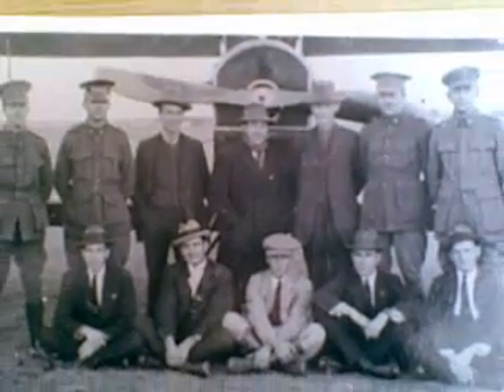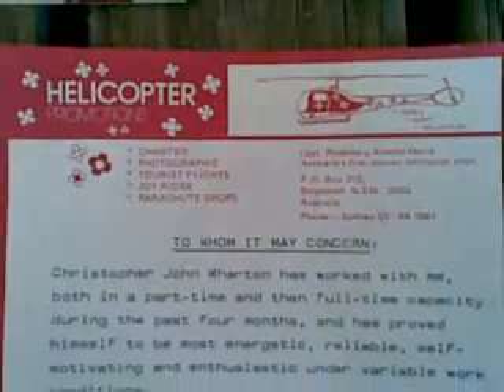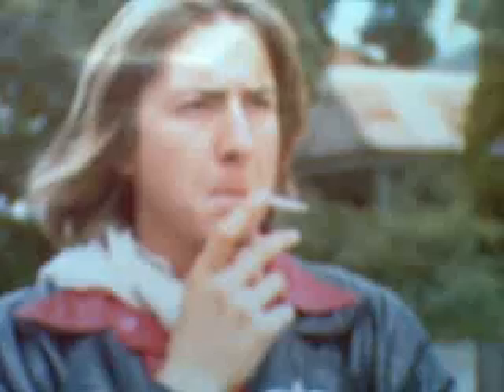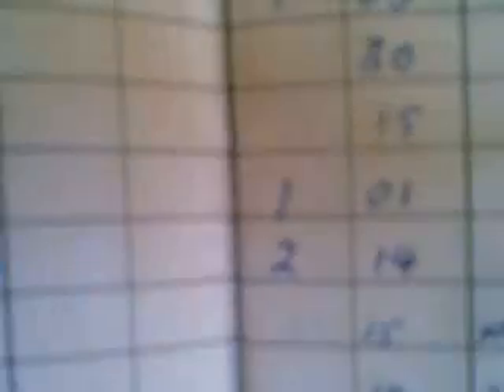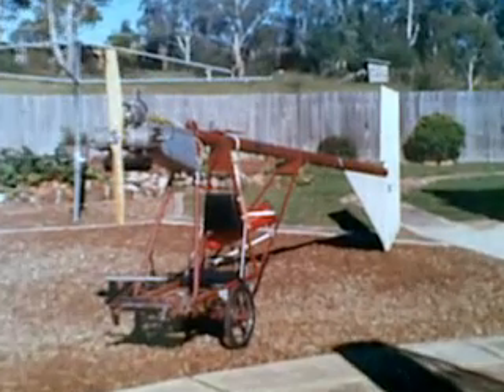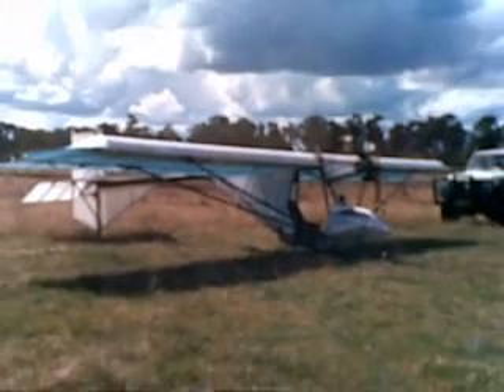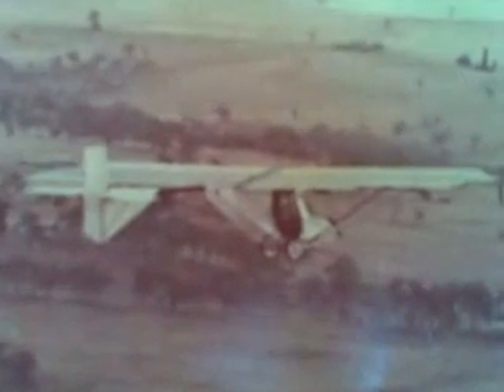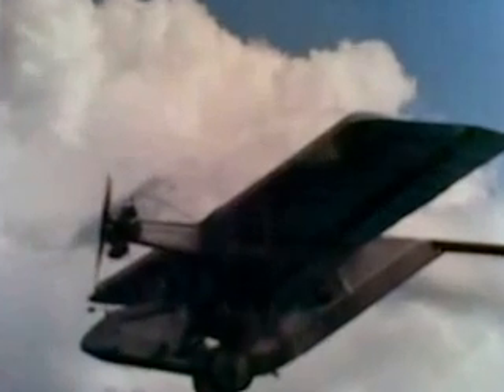Test-Flying, For Autodidactic Aeroplane-Designers...(VJ-24w SUNFUN/Budgerigar).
Pteradactyls in the Family Tree. Obviously, like the Little Lizard that boasted of being a Brontosaurus, on hìs Grandfather's side...!

   Flight-Testing the 22Hp VJ-24w, SUNFUN/Budgerigar...
December 1991 to May 1992... From Taxi-Tests to finally flying inverted, at an altitude of 5 feet, & I were indeed going backwards too ; between failing to levitate over that pesky Fencepost, & arriving upside-down in the Potato Patch...
Includes the full "prequel" to demonstrate how the decision, to do all my own Test Flying, happened to come about.
Apparently, I thought I was a character in a novel that Nevil Shute or Richard Bach had written.
Life is a learning curve.
The Budgerigar stalled at 25mph, up from the SunfunW's 18mph , & the Hang-Glider original's 15MPH; the first Propeller I made it gave it a 120 Ft/Min climb in Still-Air, the 2nd one gave 200 Ft/Minute, climb-Rate, at 30-35MPH. It would do 38 MPH at Full Throttle, Straight & Level. Feet-off it 'd do 40MPH, and it'd track in a big slow Left-Hand Circle, due to P-Factor... (Sure sign of being short on Thrust).
If it'd had a Reduction-Drive, & a Bigger & Slower-Turning Propeller ; it would have been a seriously good Aeroplane, & a better Motorglider than old Volmer Jensen's version. His had a Best Glide Speed of 25 MPH, mine was 35 MPH. His had the same Lift/Drag & Glide Ratio as the Hang-Glider,
9 : 1. I measured mine a 15.3 : 1, but that was at Flight Idle. Where the Coarse Pitched first Prop. that I made it was advancing pretty much at the Airspeed. To stop the prop would've made the Glide worse. My guess is it would've been around
12 : 1, deadstick... So, 30% or so better than the Original.
I had a HEAP of fun, & am rather proud of the project.
But, I still limp, & still use a cane... So it was an expensive form of fun.
I have no forseeable plans to fix it up to fly again, but I like to own an Aeroplane. It scratches the itch !
Ciao !